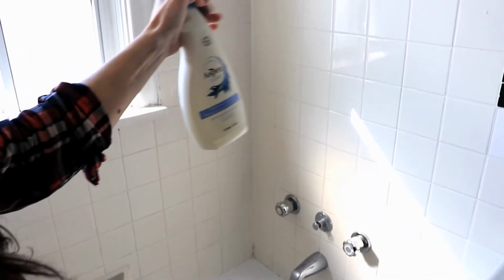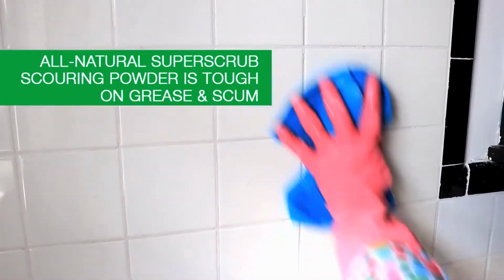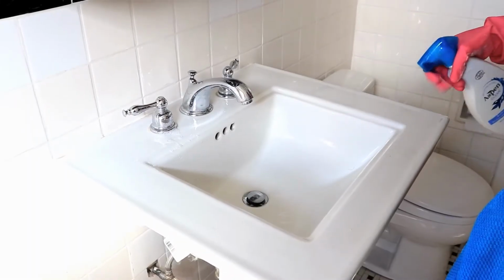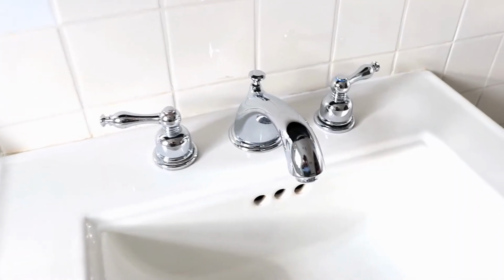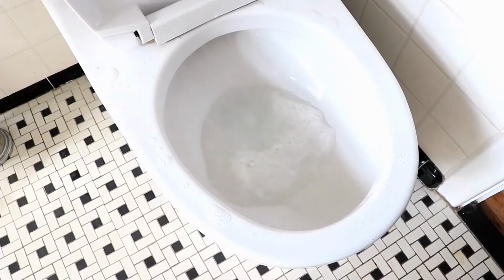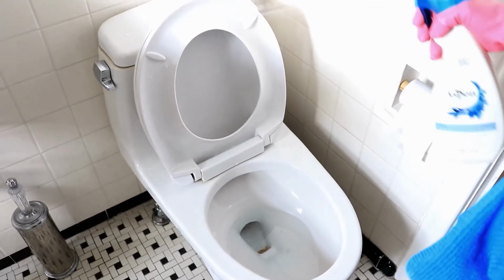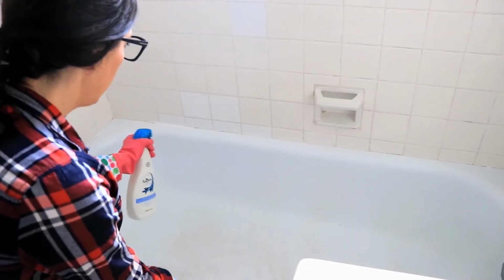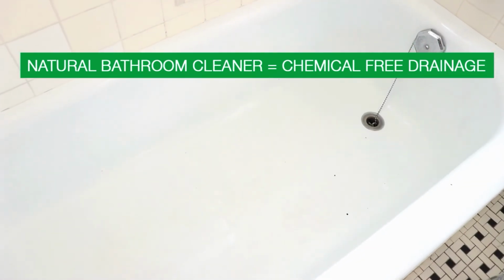Natural Bathroom Cleaner AspenClean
All-Natural Bathroom Cleaner with Organic Lavender & Lime Essential Oils

Our all-natural bathroom cleaner was developed to provide you with maximum efficiency when cleaning soap scum and hard water marks while also delivering the benefits of its safe and toxin-free ingredients.

All components used in the formula of this essential oil bathroom cleaning product are 100 percent natural to ensure that your loved ones will not be exposed to harmful chemicals contained in conventional bathroom cleaners.

100% natural
organic essential oils
EcoCert® certified
Biodegradable, plant-derived ingredients
Septic tank safe
100% vegan & no animal testing
Pet & Kid Safe
100% recycled bottles
Designed to be matched with our high tech Microfiber Cloths
Used by Professionals